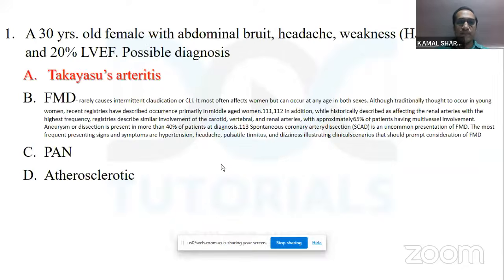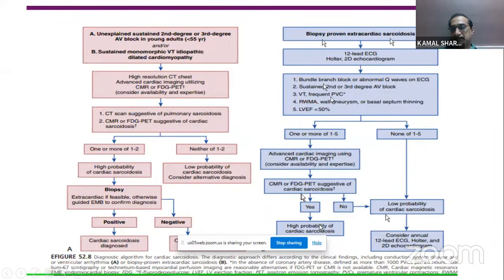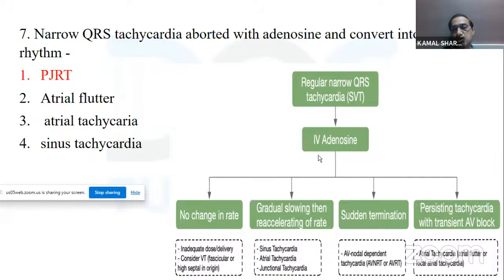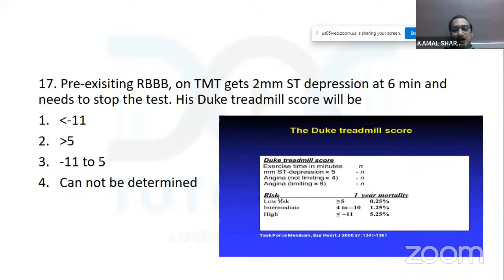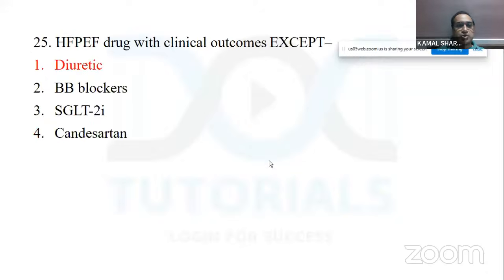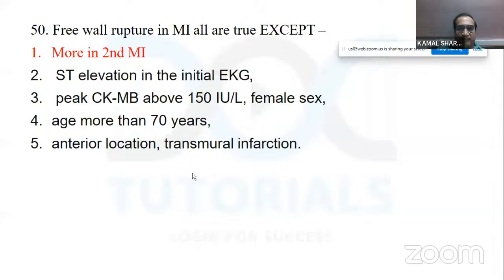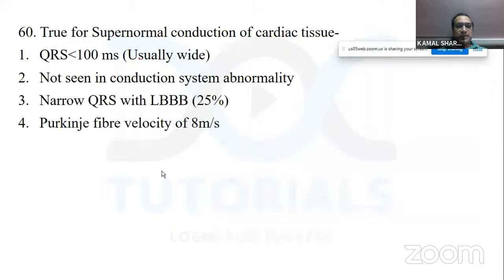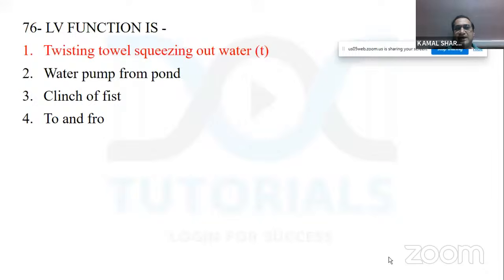INI SS April '23 DM Cardiology Recall Session by Dr Kamal Sharma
Preparing for INI SS DM Cardiology requires more than theory—it demands clarity on INI SS April 2023 DM Cardiology recall questions, exam trends, and high-yield cardiology topics. This INI SS April ’23 DM Cardiology Recall Session by Dr Kamal Sharma, powered by DocTutorials, is designed to help aspirants decode the exam with precision and confidence.

At DocTutorials, INI SS Cardiology preparation is built on real exam data—INI SS recall questions, Cardiology PYQs, and exam-oriented discussions. This INI SS 2023 DM Cardiology recall session shows why DocTutorials is trusted by superspecialty aspirants: recall-based learning, expert cardiology faculty, and structured preparation that directly targets INI SS DM Cardiology questions.

In this comprehensive INI SS DM Cardiology recall session, Dr Kamal Sharma analyzes actual INI SS April 2023 DM Cardiology recall questions, covering high-yield areas such as coronary artery disease, valvular heart disease, cardiomyopathies, arrhythmias, heart failure, congenital heart disease, and interventional cardiology concepts. Each INI SS Cardiology recall question is explained with an exam-centric approach, helping aspirants understand question framing and scoring strategies in INI SS DM Cardiology.

📌 Why this INI SS April 2023 DM Cardiology recall session is essential:
Covers real INI SS April 2023 DM Cardiology recall questions
Identifies high-yield Cardiology PYQs
Improves accuracy in INI SS DM Cardiology MCQs
Builds exam temperament for INI SS Cardiology
Ideal for final revision and rapid recall

Whether you’re beginning your INI SS DM Cardiology preparation or revising close to the exam, this INI SS Cardiology recall video will sharpen strategy and boost confidence.

👉 Prepare smarter for INI SS DM Cardiology with DocTutorials—where recall meets results.